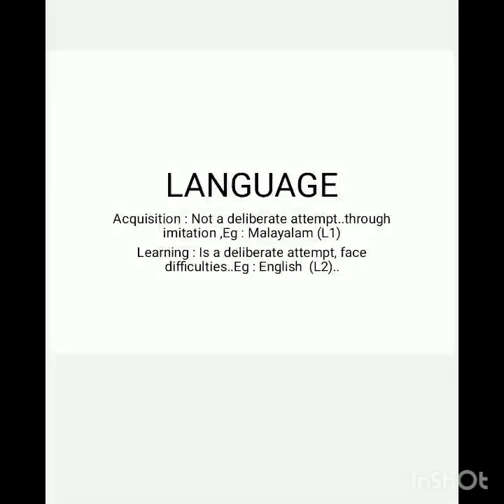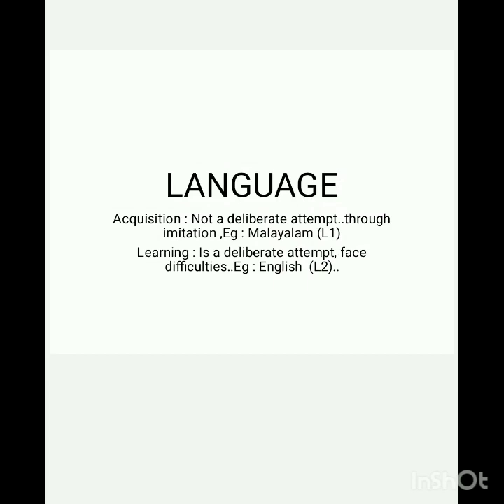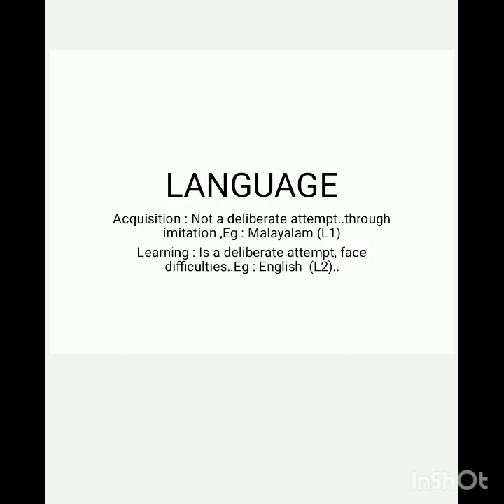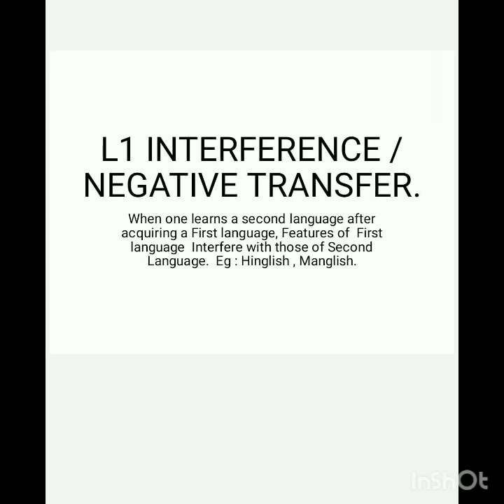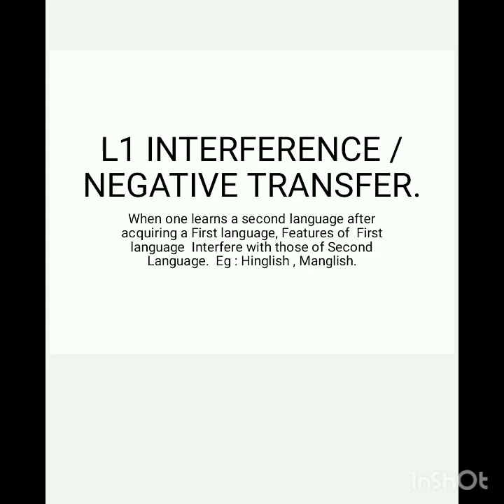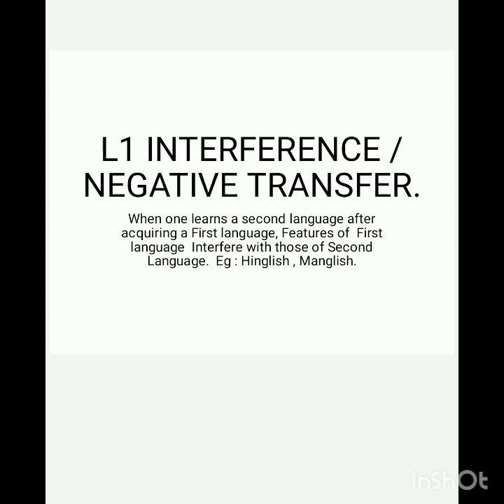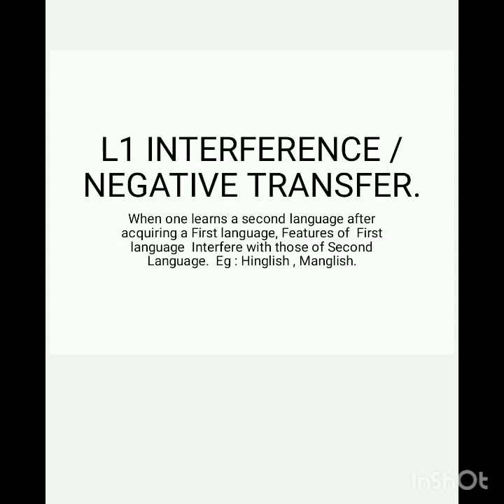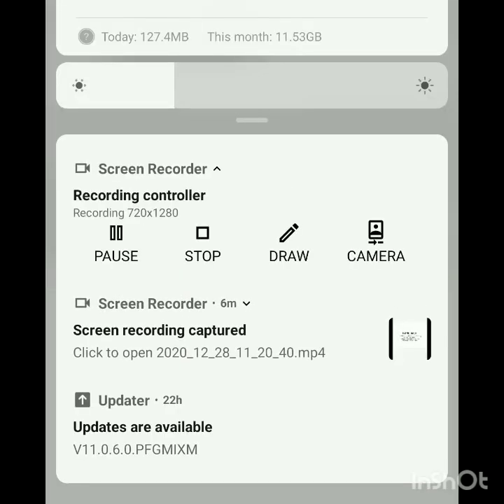L 1 INTERFERENCE